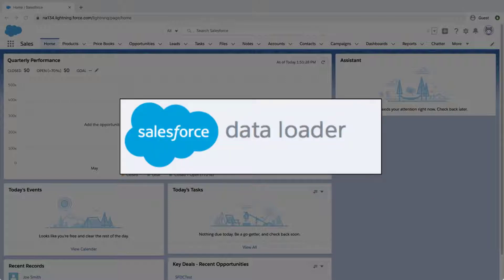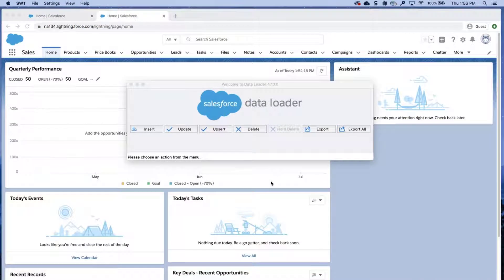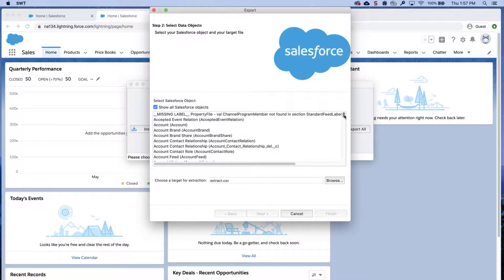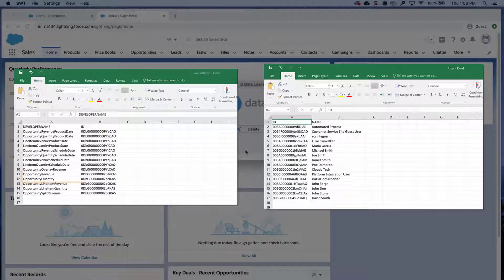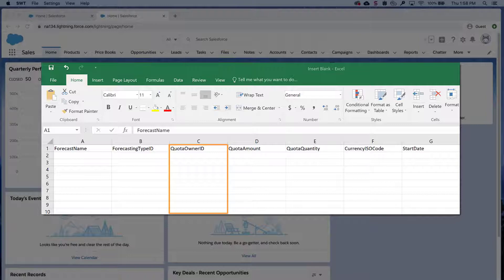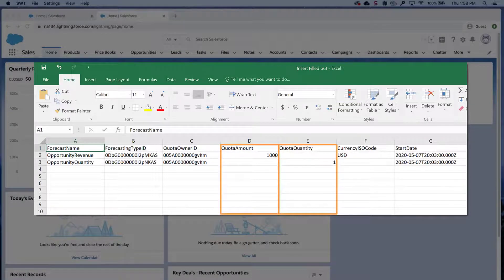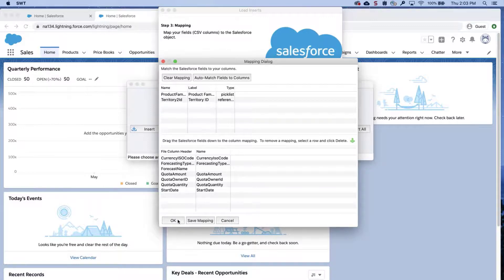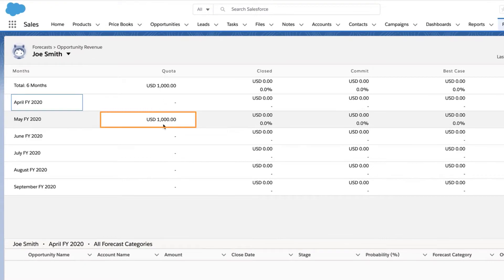How to Add Quota Data for Collaborative Forecasts via Data Loader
How do you add data about your quotes into your Salesforce forecasts?
Knowledge Article: Manage Quota Data